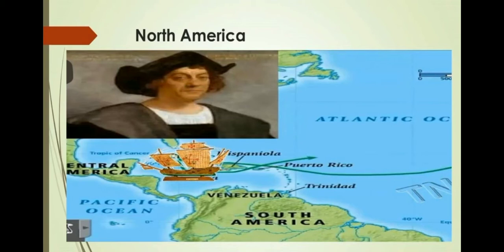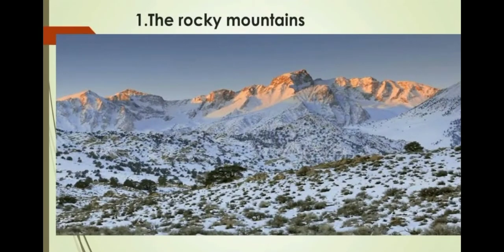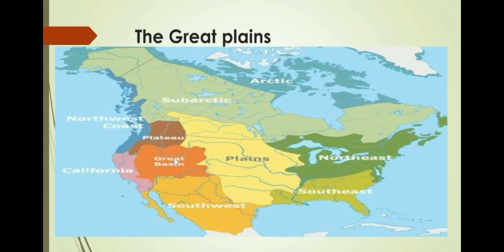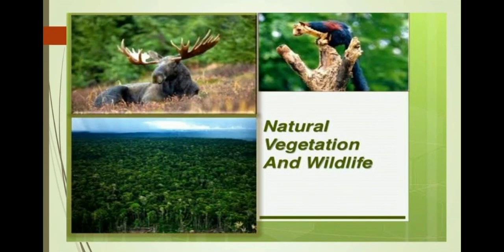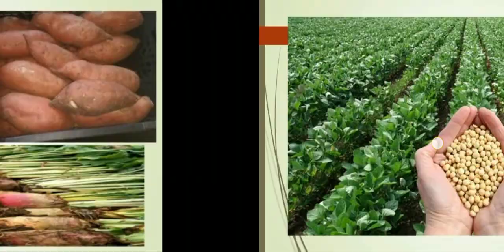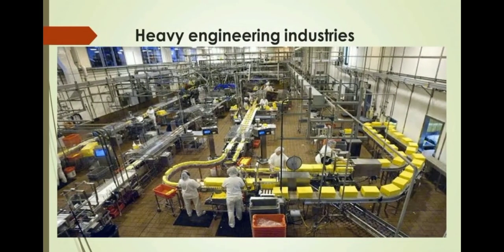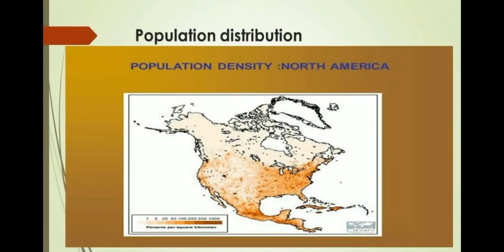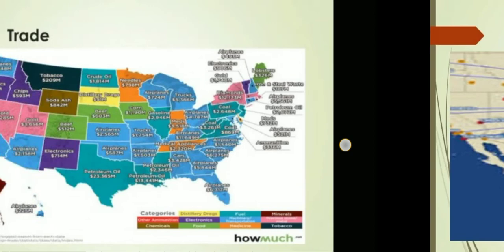Std 7 th TERM III Geography Ln 1.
Exploring Continents - North America and South America. Part I (North America).